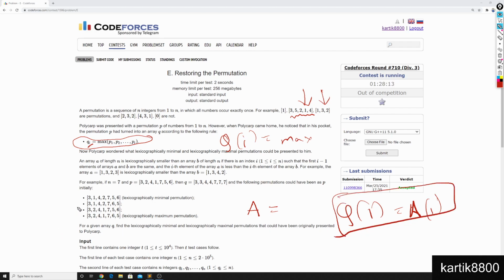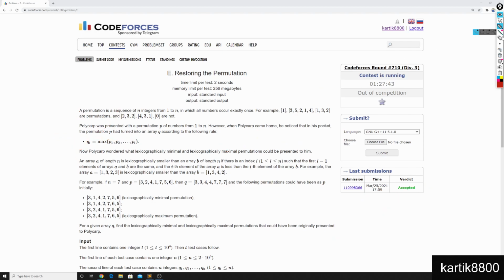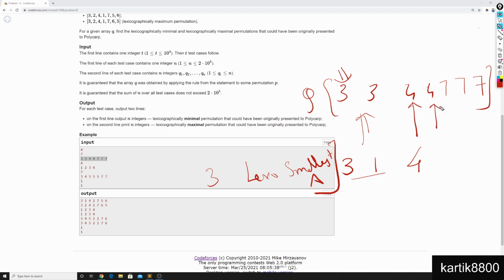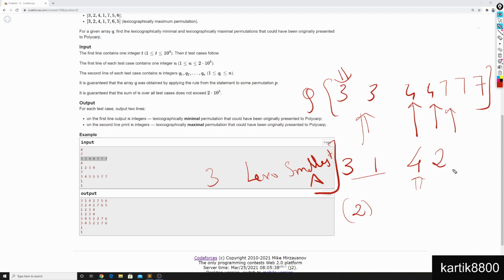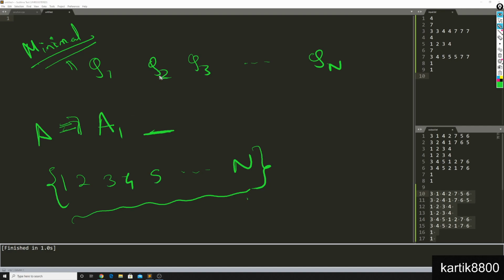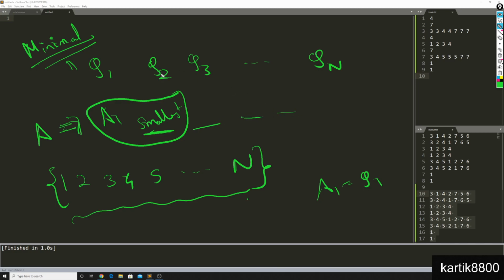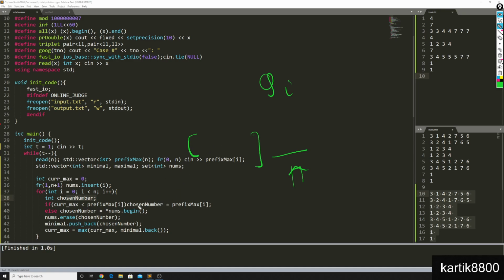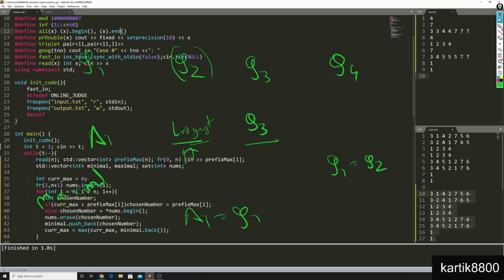Codeforces Round 710 Problem E | Restore the permutation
My solution to Codeforces round 710 problem E.